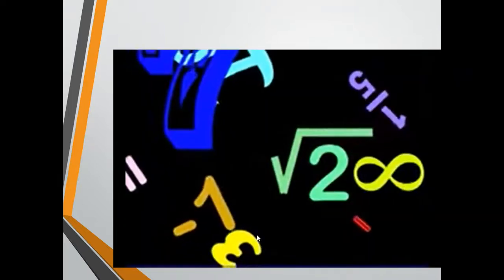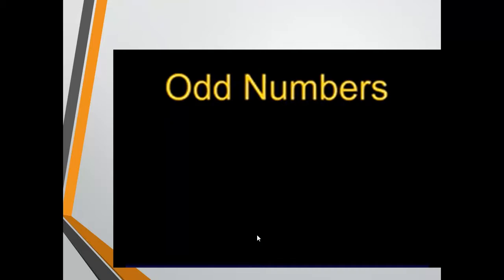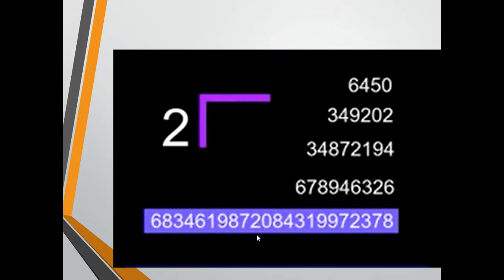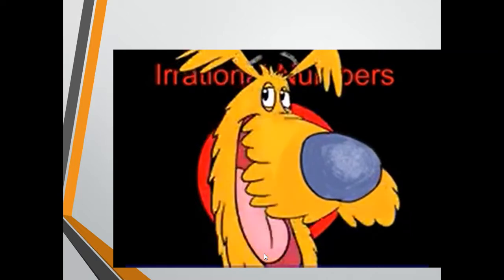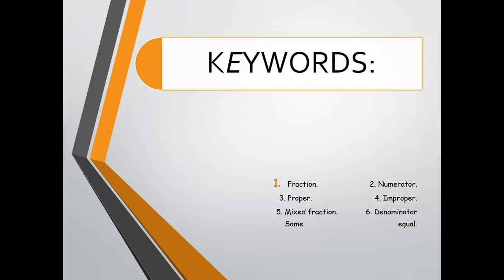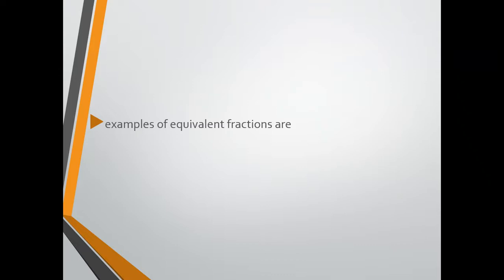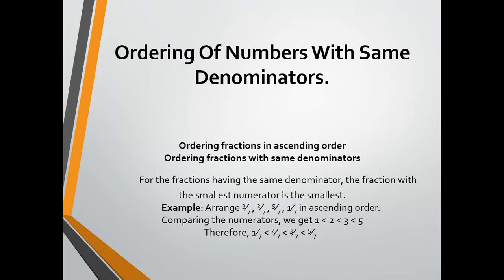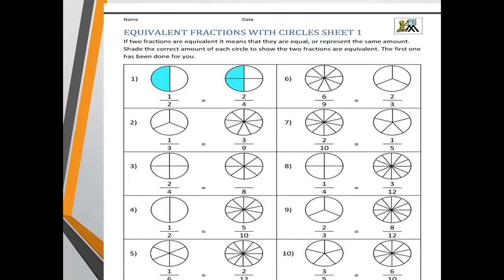year 3 production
watch,enjoy and learn